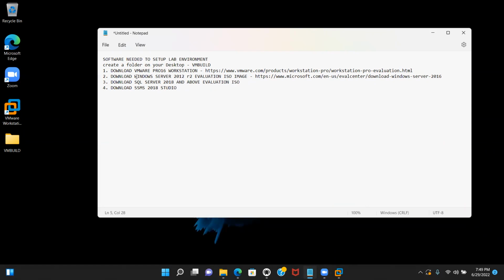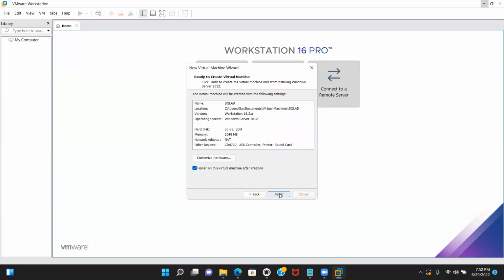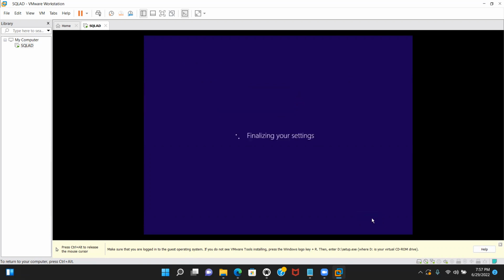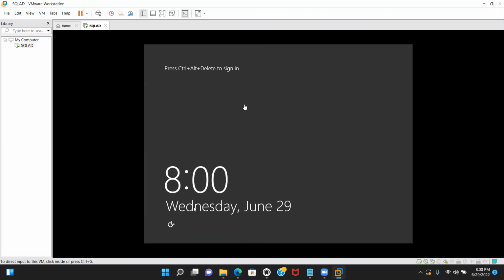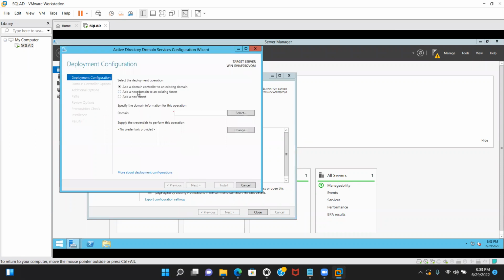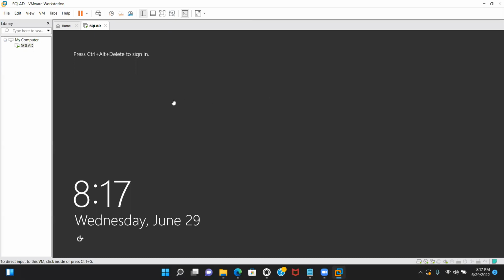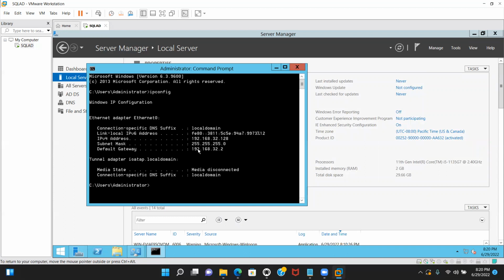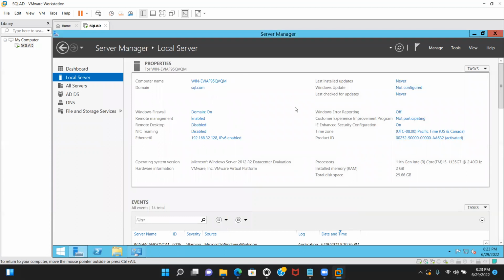Video 2 Create SQLAD